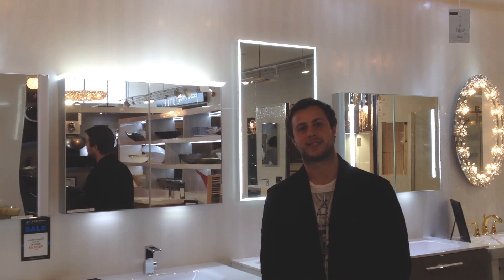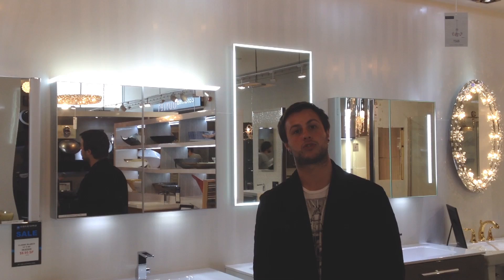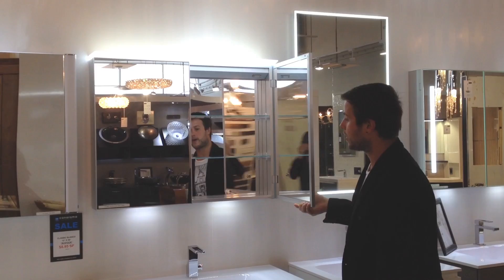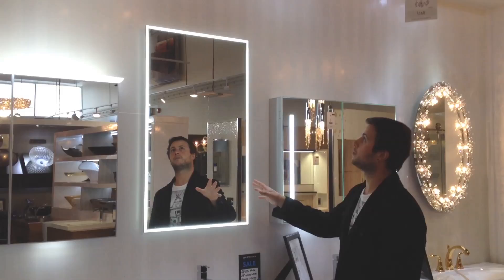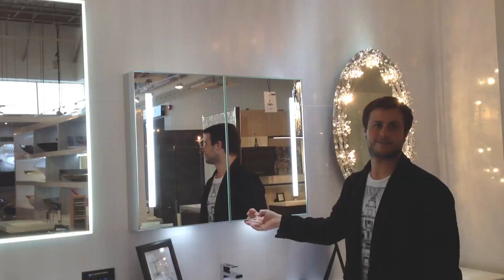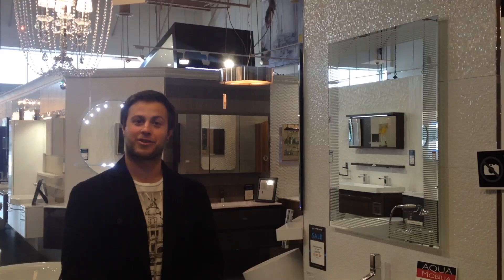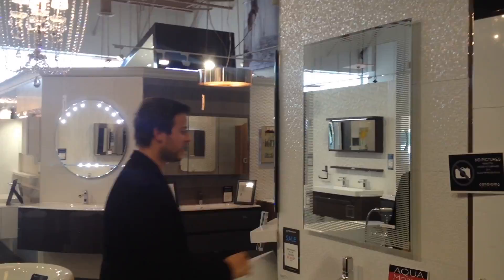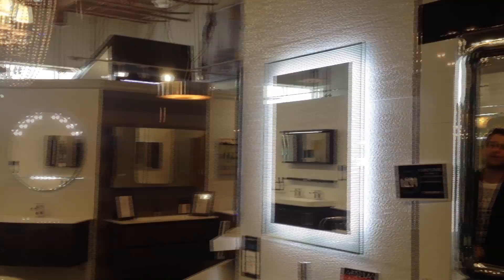Mike's Bath & Tile Talking - 1. Mirror and Cabinet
Canaroma Bath & Tile, Canada’s leading importers of bath and tile products for over 40 years. 20,000sf showroom showcasing designer and exclusive bath, kitchen and tile products from internationally renowned brands. Tastefully designed displays of luxurious ensuite and powder room vignette settings.  We have exclusive mini boutiques of Sherle Wagner, Versace Ceramics, SICIS, CEA, Knief, Glass Design, Oasis, and many more. Also, a working water station, an extensive tile gallery and a magnificent Slab Hall and Versace Tile gallery.